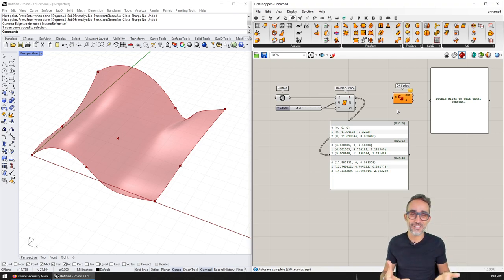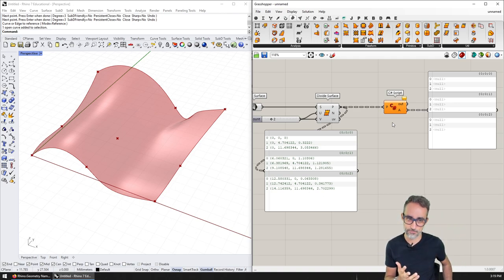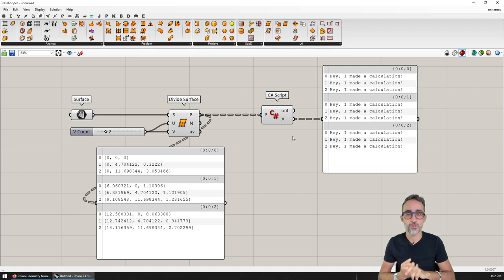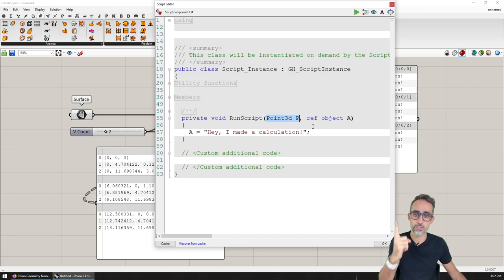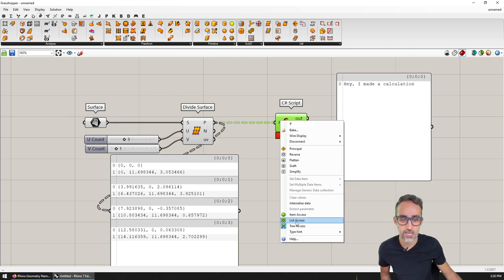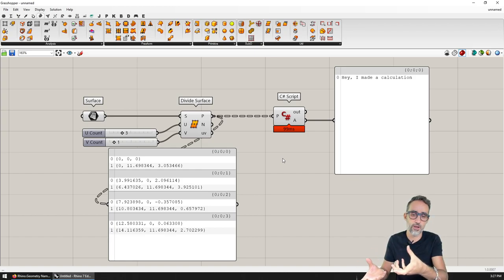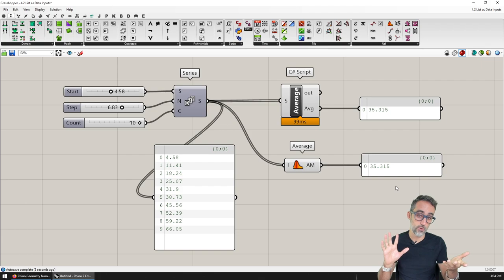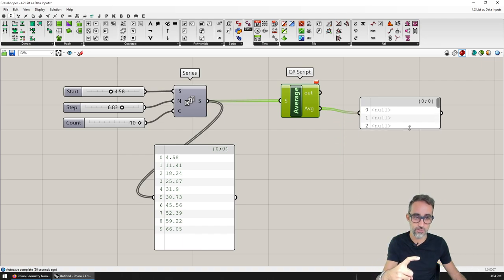4.2 Working with Lists - Advanced Development in Grasshopper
In this video, I explain how to take C# Lists as data inputs, and work with them inside Grasshopper.